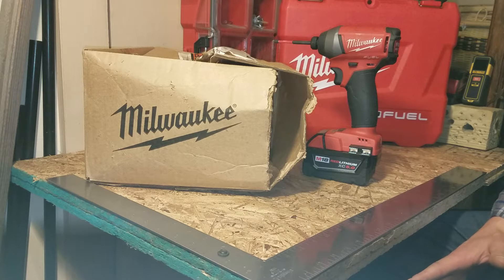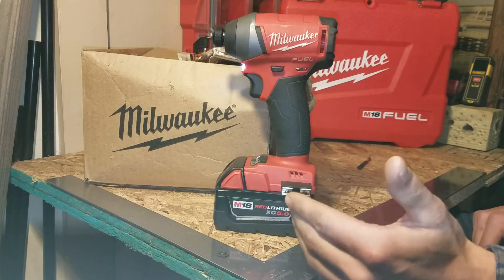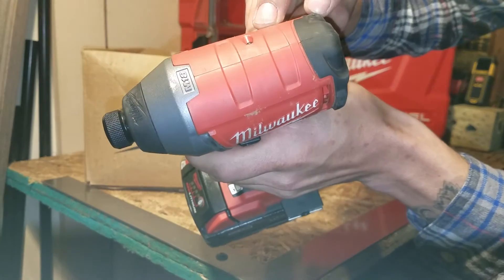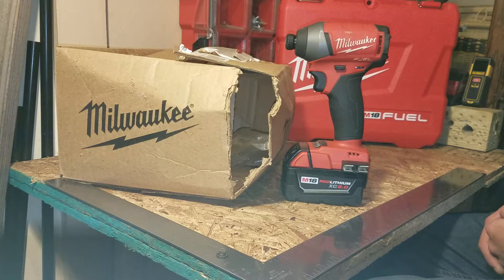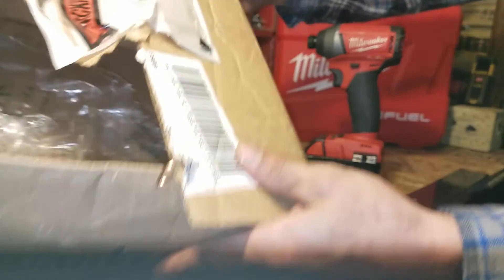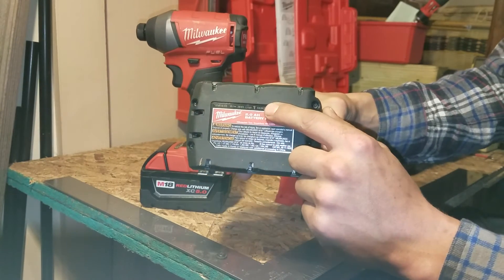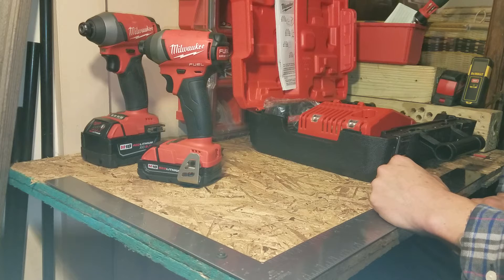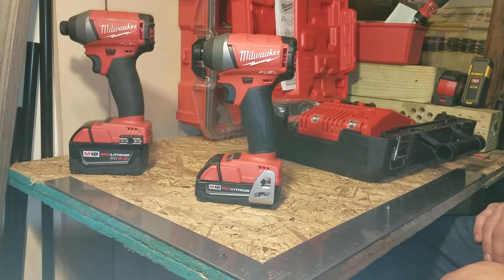Milwaukee Warranty Experience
This is my own Personal experience with Milwaukee tools Warranty. In this video I explain what I went through dealing with customer service. How I received my Milwaukee fuel  impact driver. Also I show how i was taken care of for my troubles with my experience. I hope this video helps in some way or eases your mind on having to go through Milwaukee Tools Warranty Process please like And subscribe for More Tool Reviews,  Tip Videos, & Demonstrations